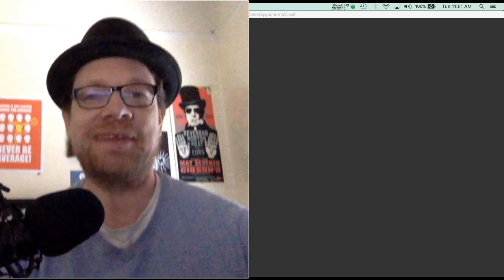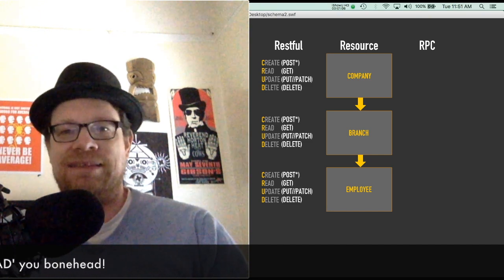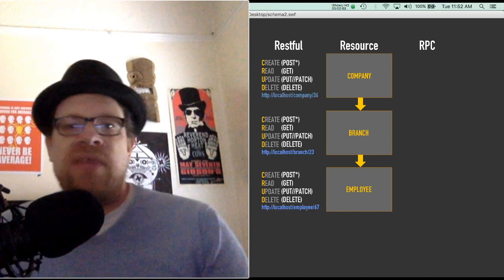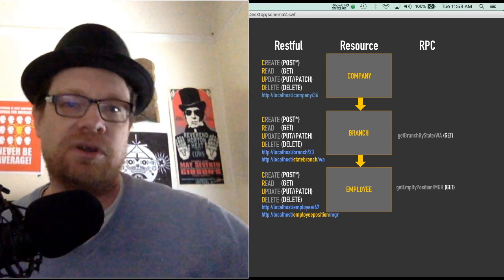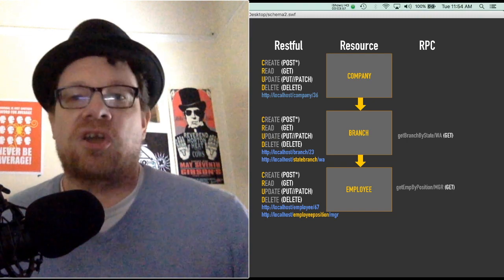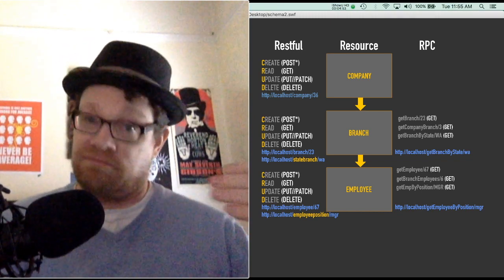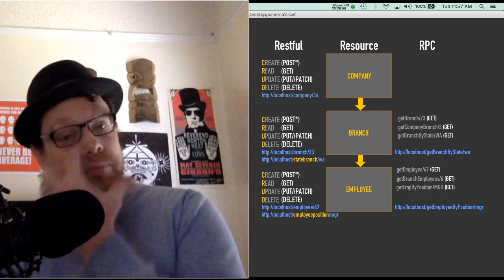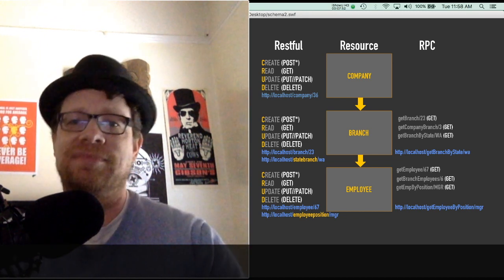API's In The Morning (EP. 1) : Restful VS RPC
Confused by the difference between Restful and RPC? In this episode, we talk about the differences between the two implementations, their pros and cons. Learn about API's